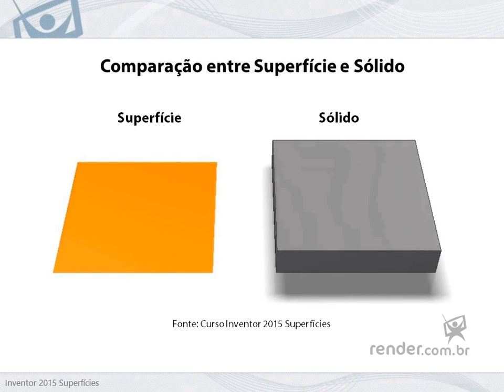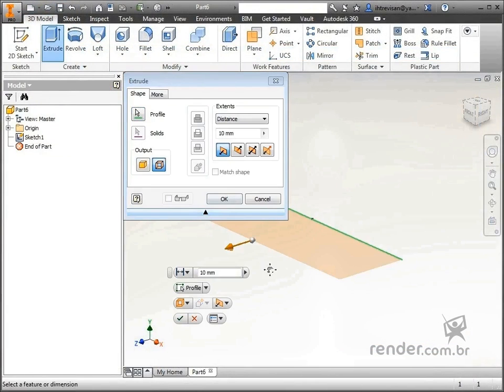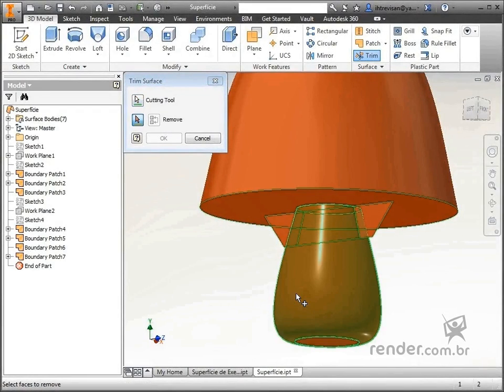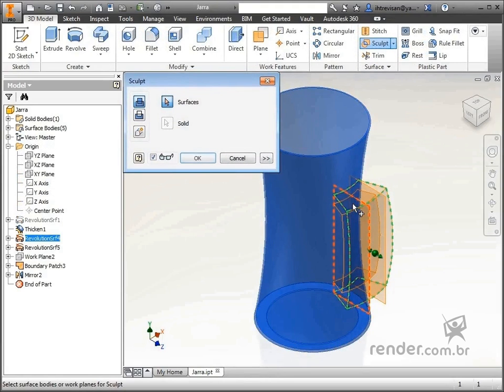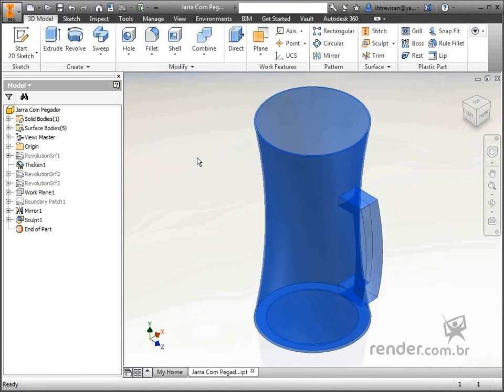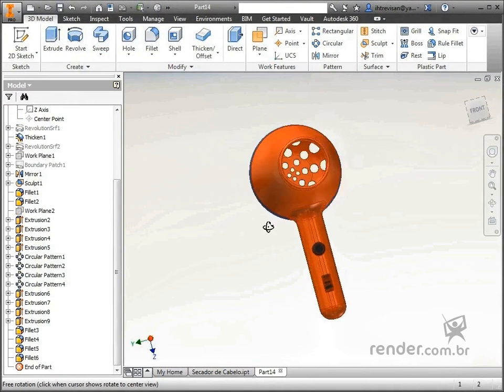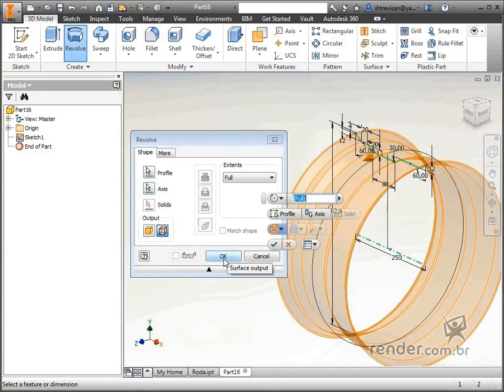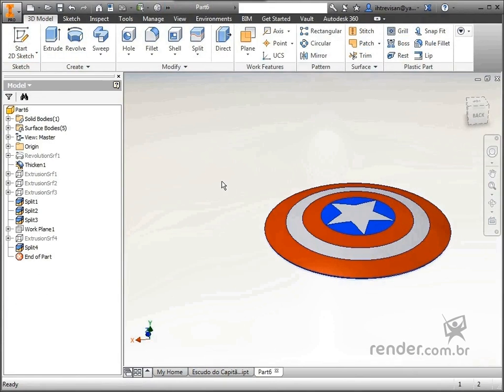Organization of the Course | Inventor 2015 Surfaces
Welcome to this Render course, where we will cover Surface Modeling at Autodesk Inventor 2015. In this first class we will know the organization of the course and make a general overview of the contents that will be worked out.